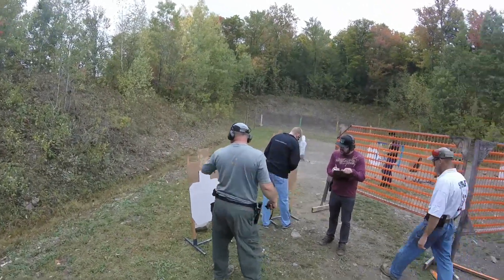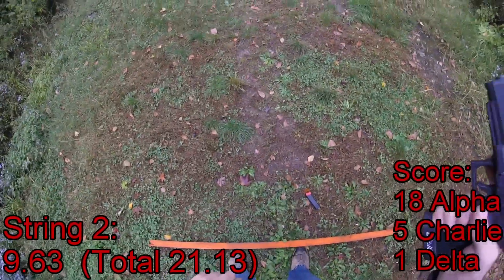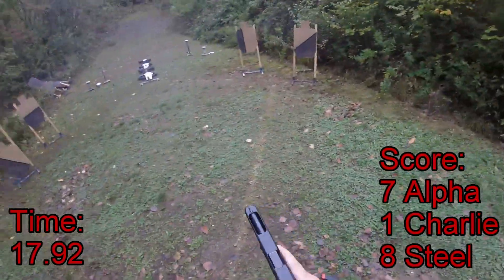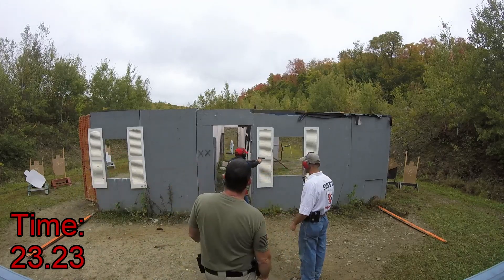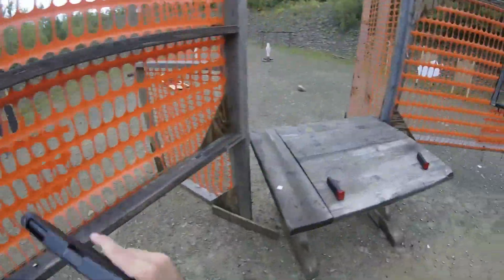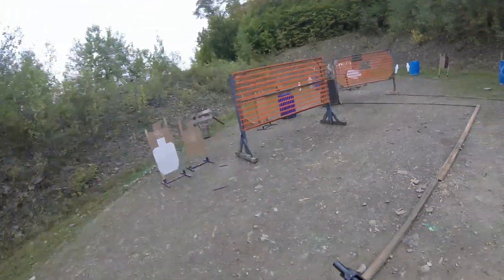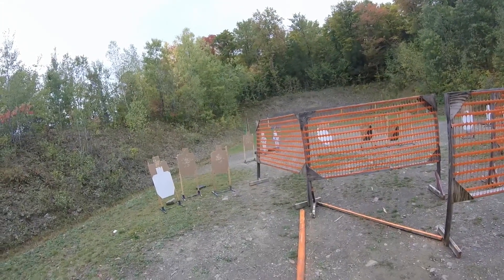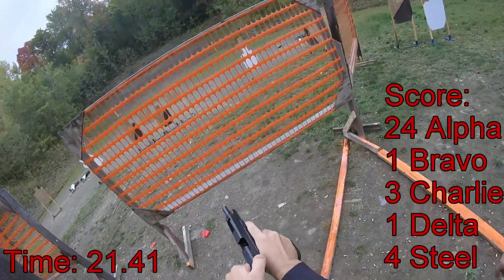Square Deal Sportsmen's USPSA October 2016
Another great day with a lot of fun stages. Still shooting the Glock 34 (with a Zev magwell), safariland 014 race holster, and aluminum base-plates on my mags. I'll post an update once final results are posted.